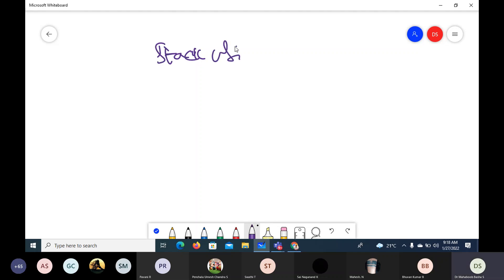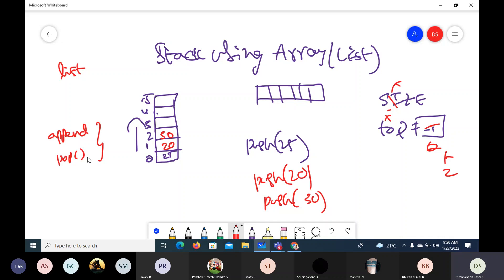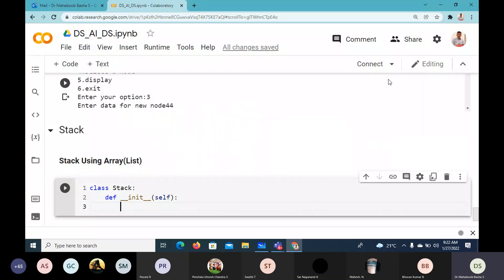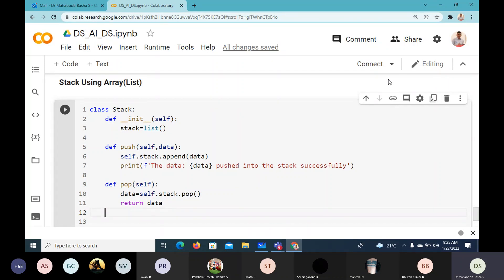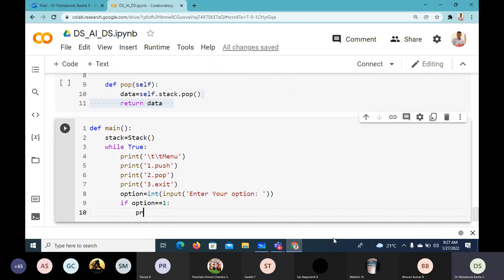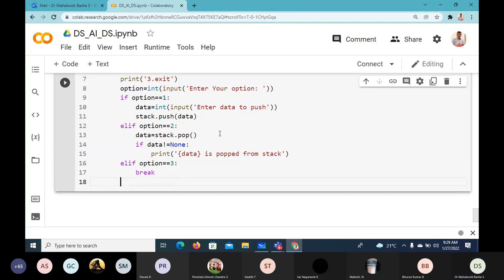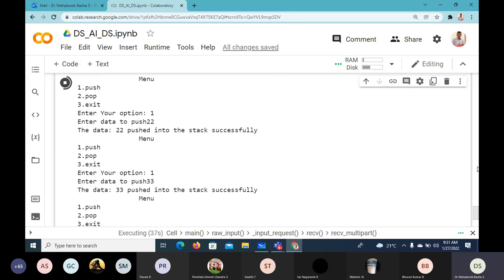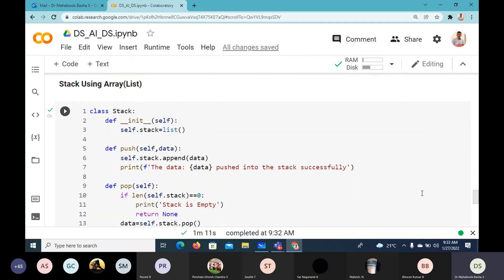Data Structures Using Python - Stack Using Array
List is used as an array